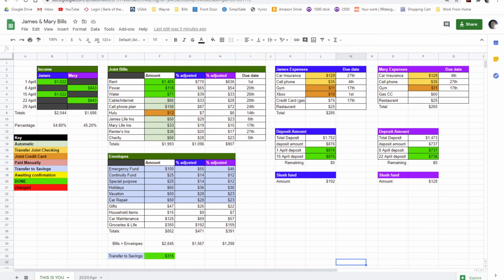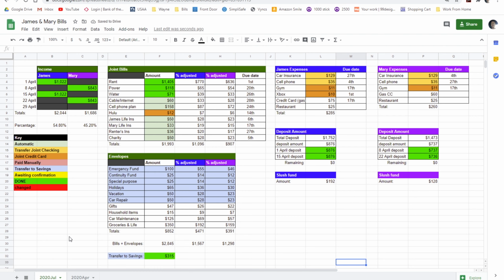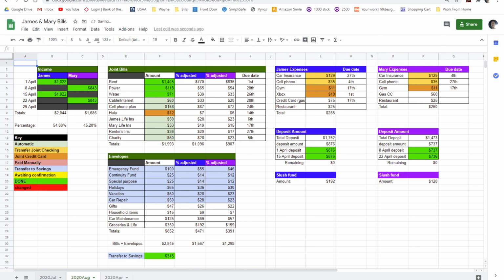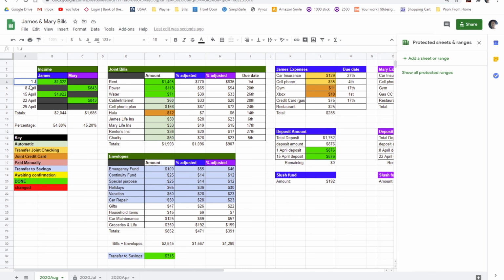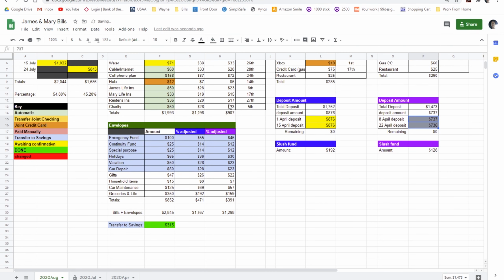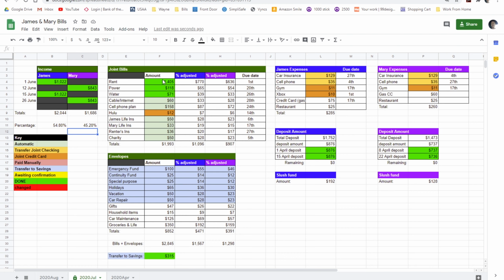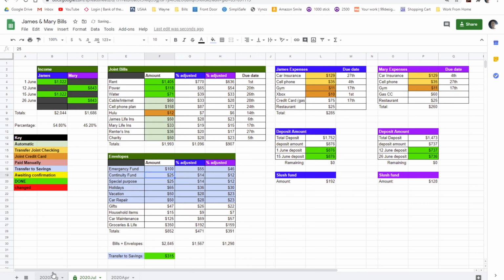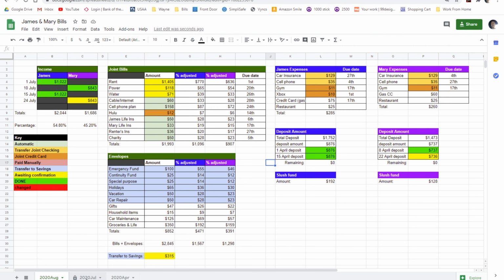Monthly bills spreadsheet management - Adulting & Money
In this video, we go over how to manage a bills spreadsheet on a month to month basis.  This will help track historical trends and keep your finances simple.

Not selling anything, no book, no merch - hope this series can help you with your financial goals!